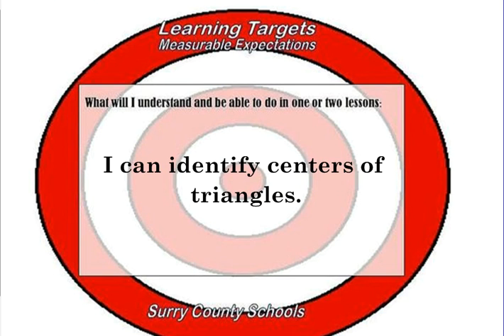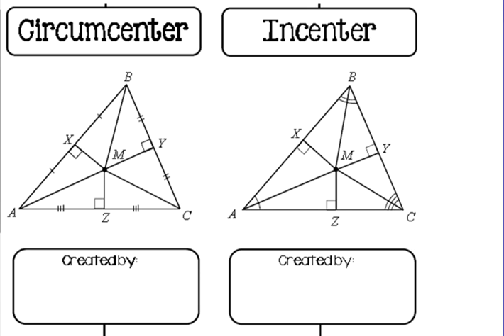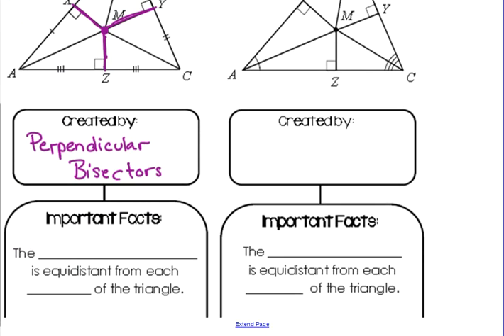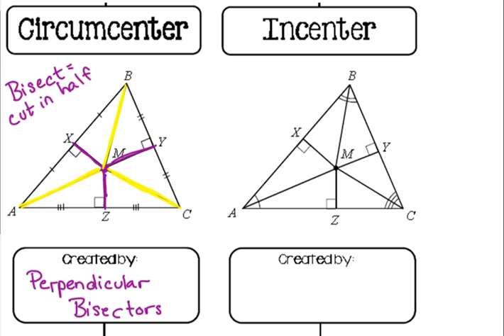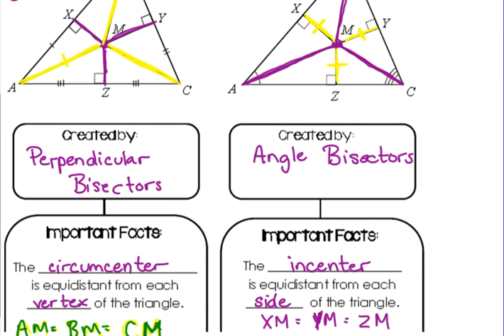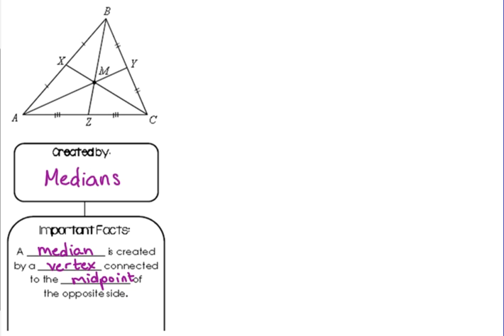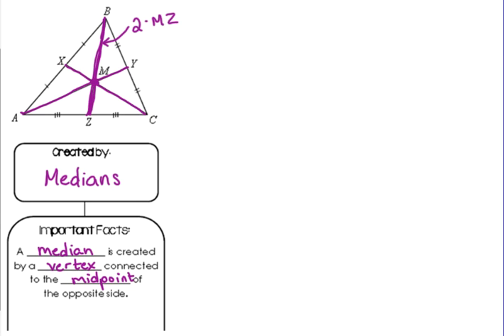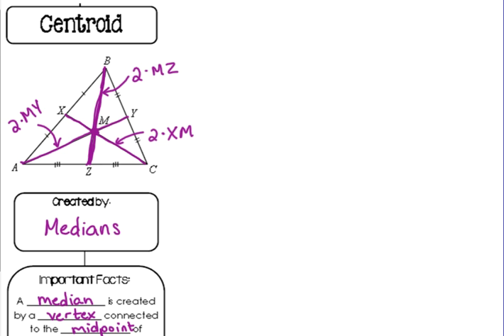Day 61 Lesson~Centers of Triangles